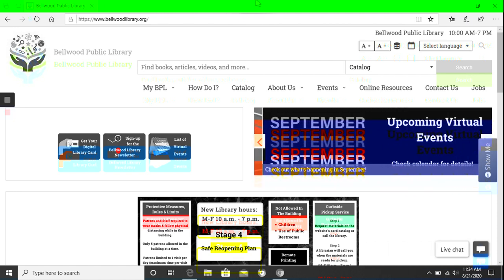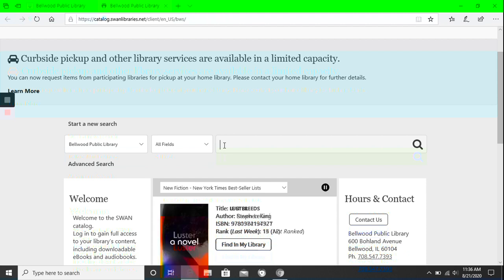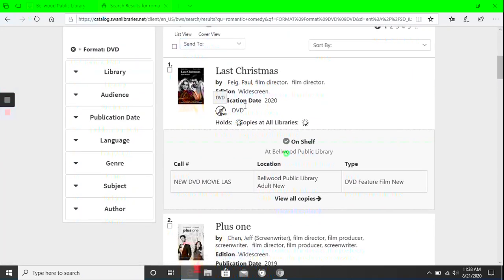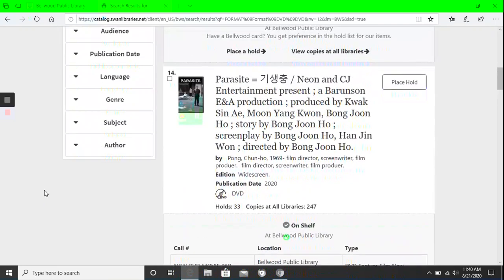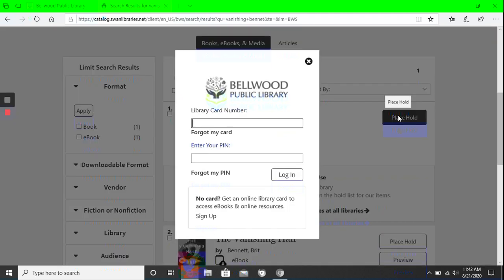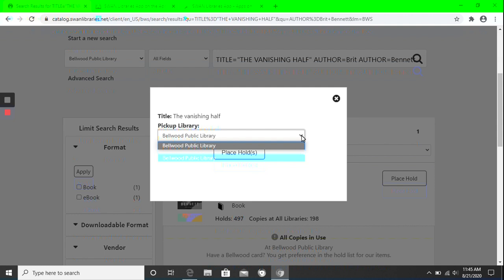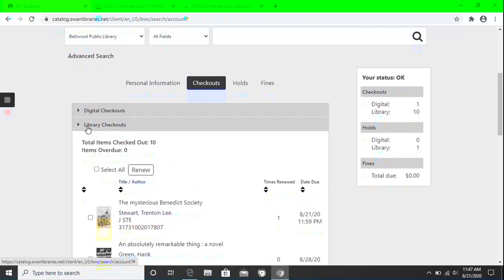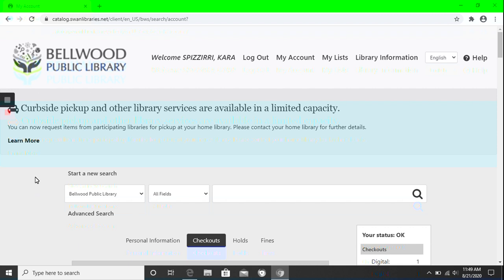Using the BPL Catalog